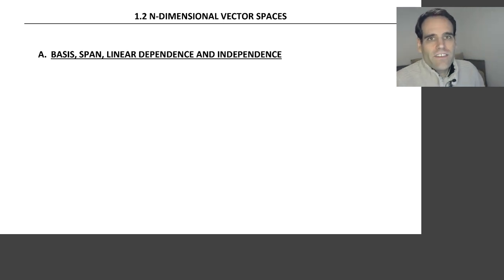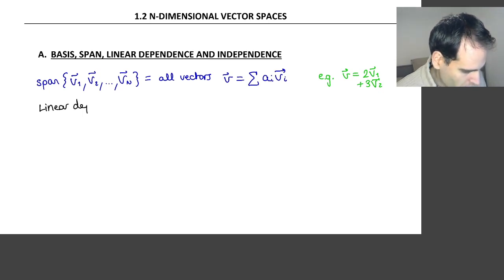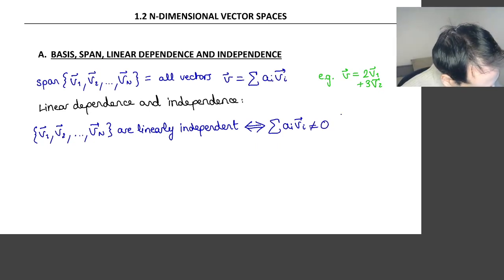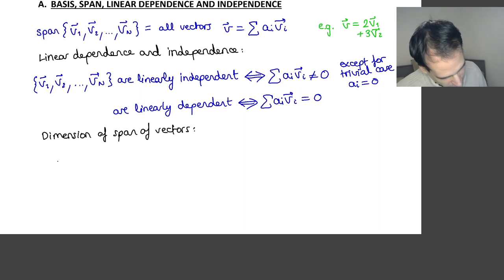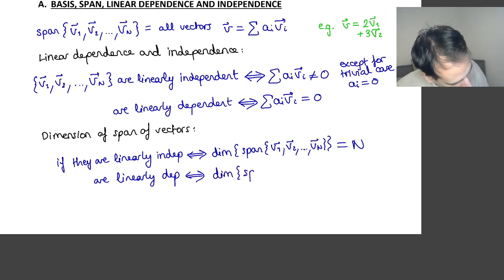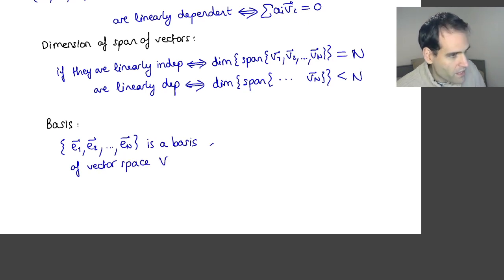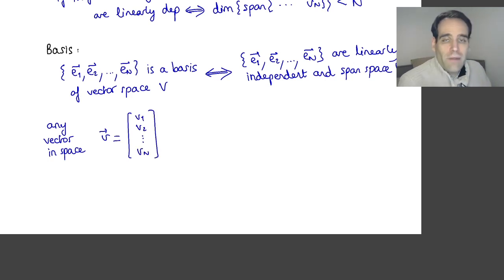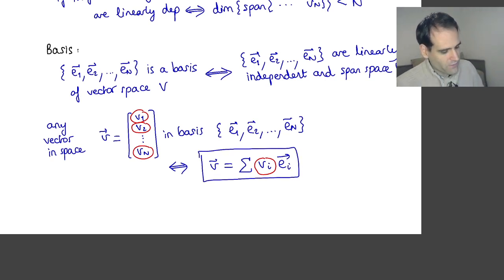1.2 Vector Spaces - #03 Recap of Vector Basis, Span & Linear Independence